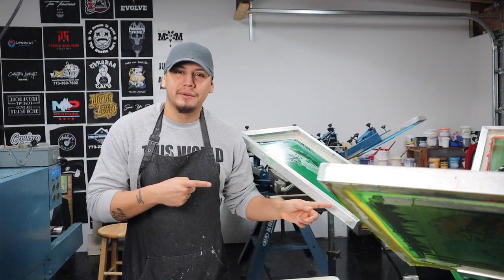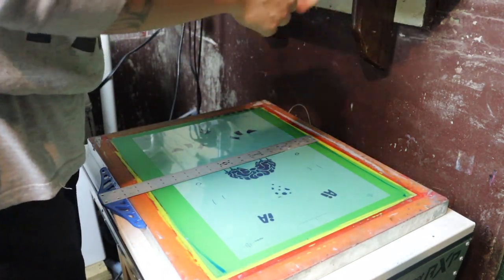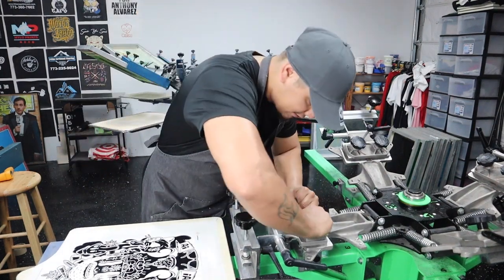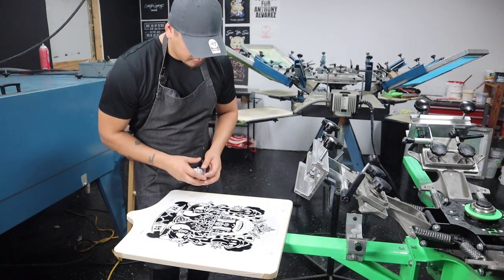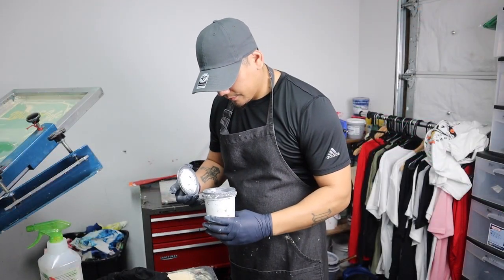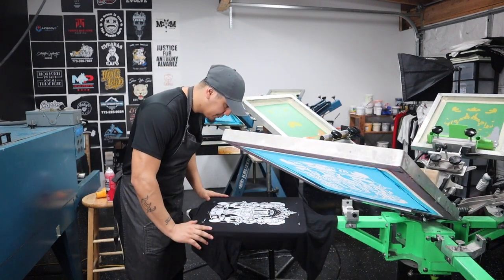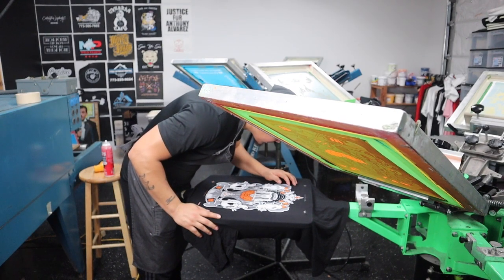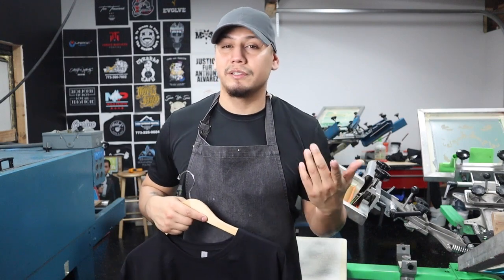SCREEN PRINTING A MULTI-COLOR DESIGN!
I don't care what any body says. Screen printing is art ,its magic its beautiful.